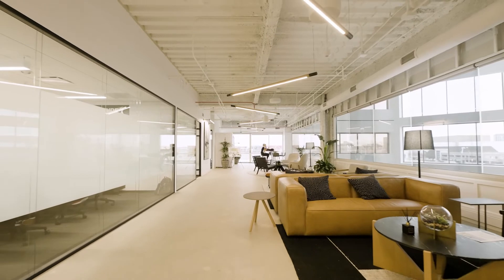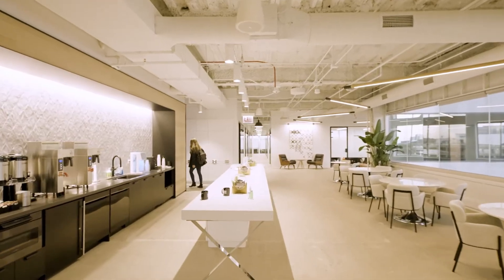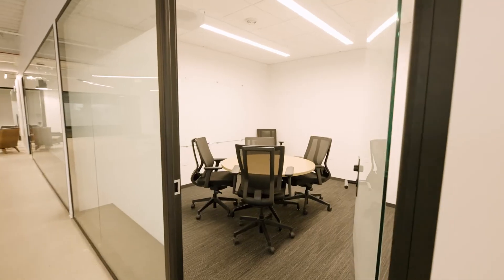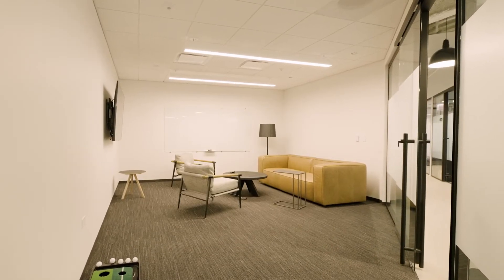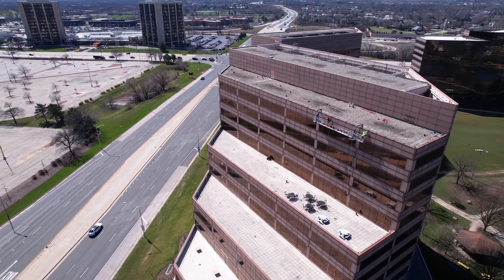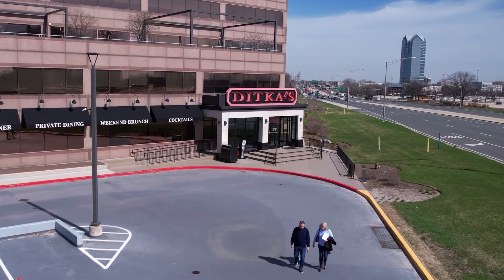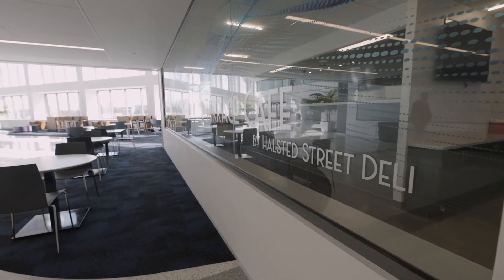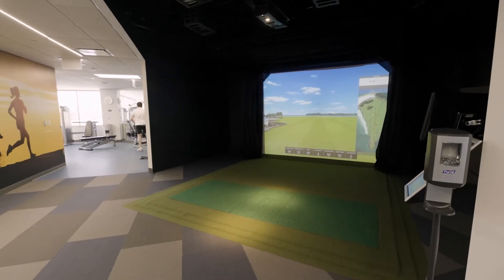Venture X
Video by E3M